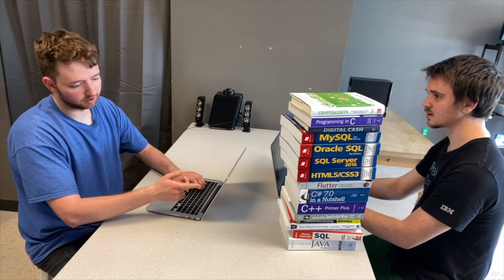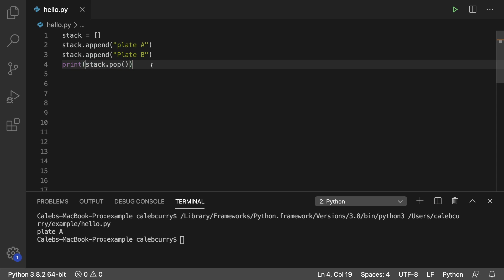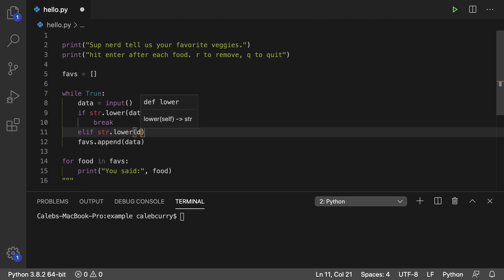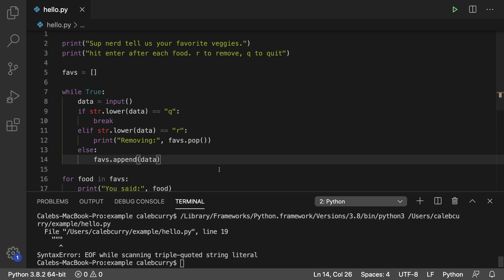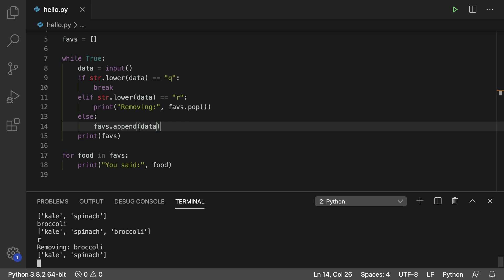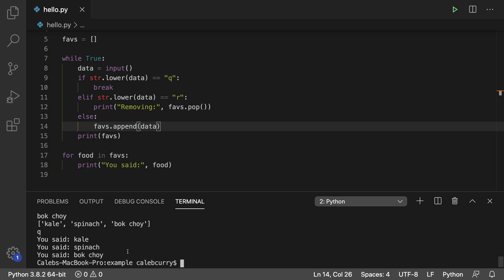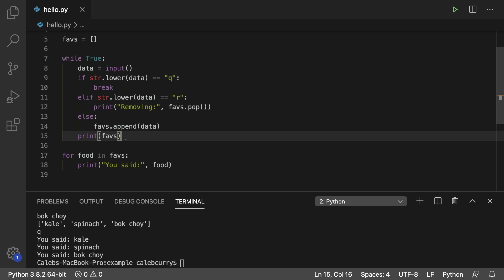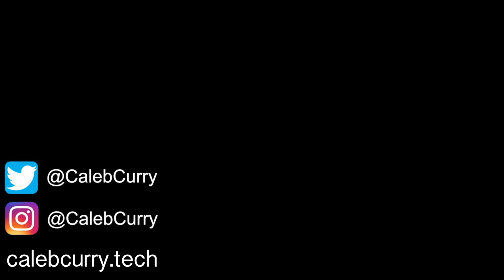Python Programming 39 - Create a Stack - Use a List as a Stack